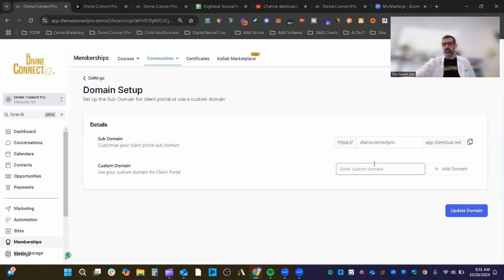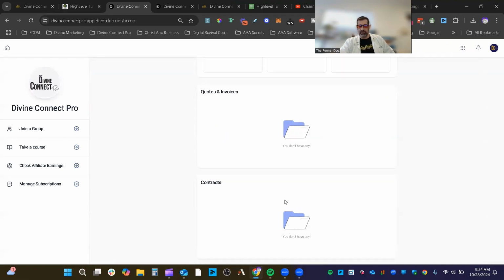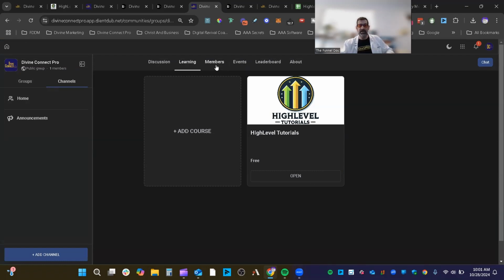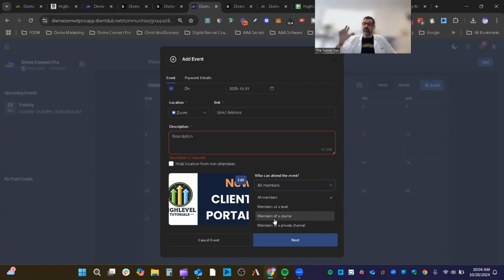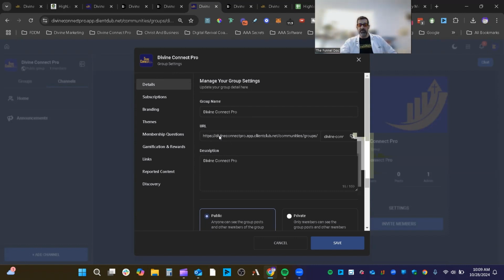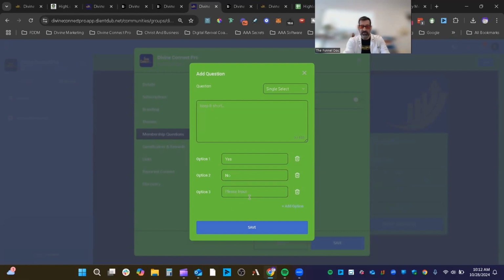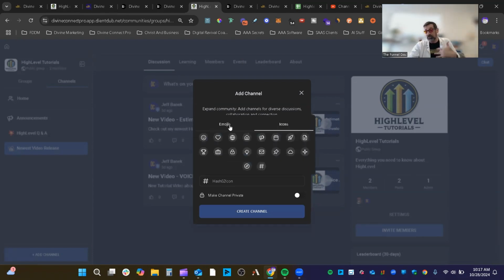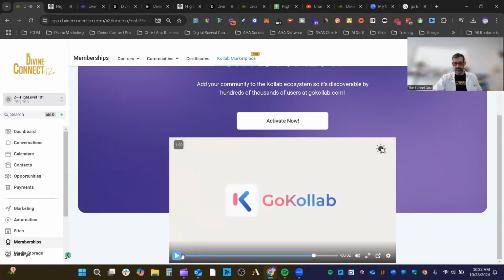COMMUNITIES - HighLevel Tutorial (UPDATE)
In this video, I show you everything you need to know about HighLevel Communities.

Please join my HighLevel Tutorial Community where I do HighLevel Trainings and keep the group up to date on everything about HighLevel, AI, And HL SaaS

 / jefferymbanek

 / the_funnel_doc